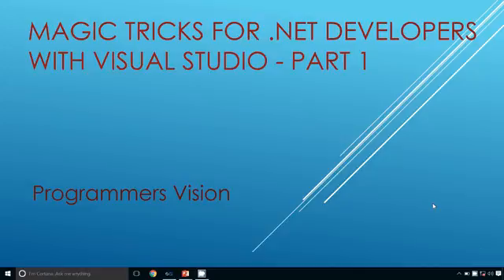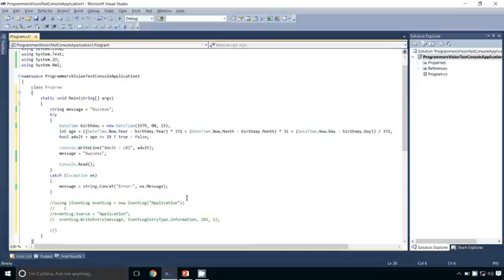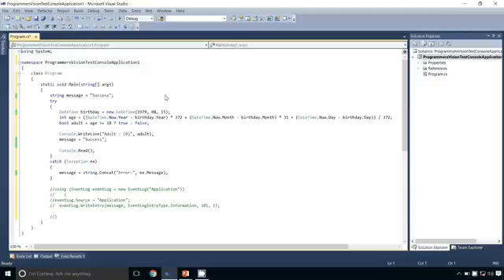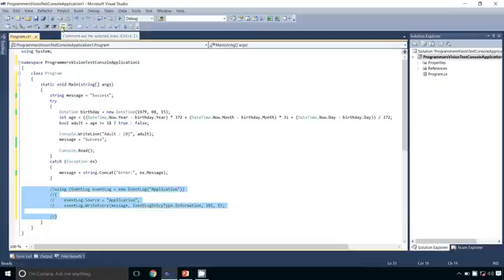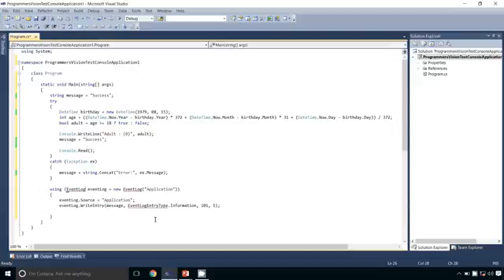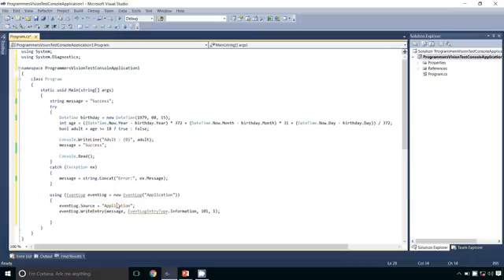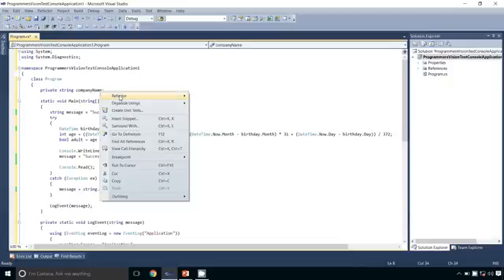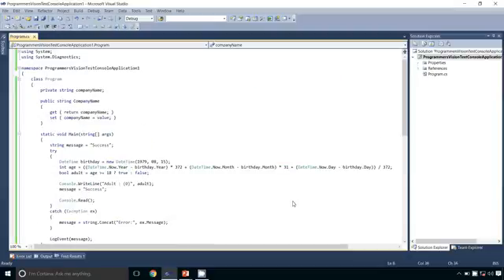Magic Tricks for DotNet Developers with Visual Studio Part 1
In this video series we are going to cover the tips and tricks for .Net Developers using Microsoft Visual Studio.

Visual Studio 2010 is used for this demo.